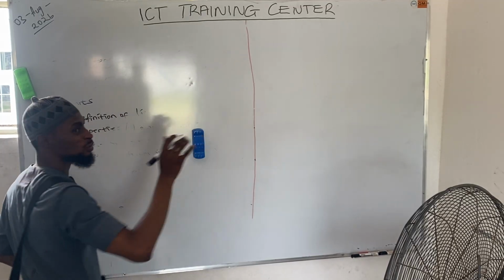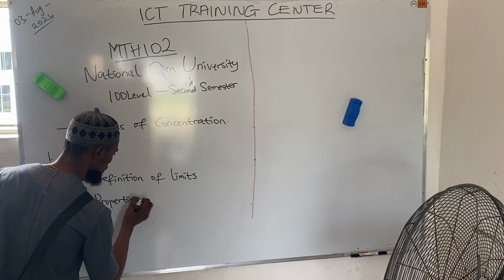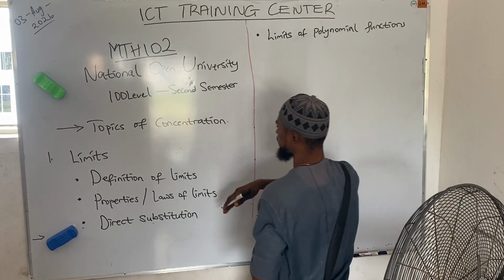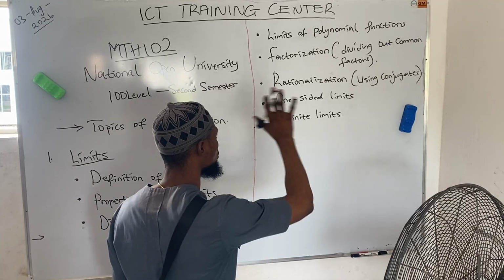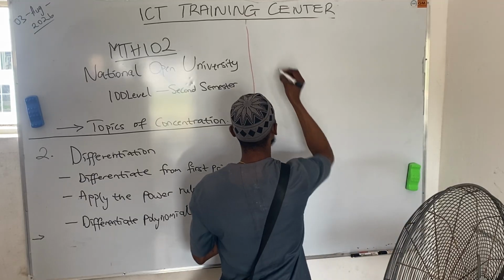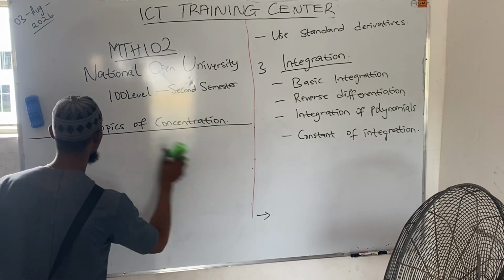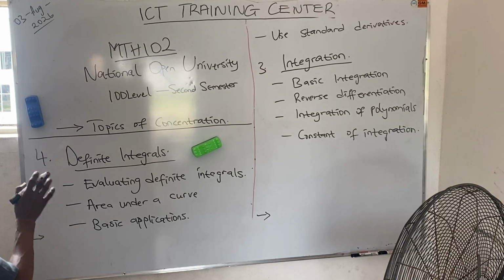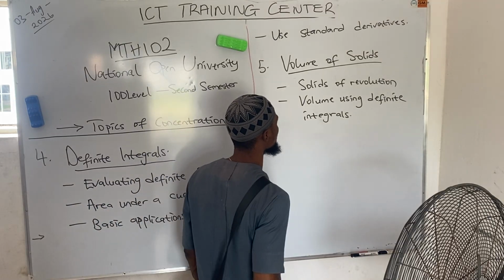NOUN MTH102 | Part 1 | Limits, Differentiation, Integration, Definite Integrals & Volume of Solids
Welcome to the National Open University (NOUN) MTH102 Complete Revision Course.

This playlist is designed for 100 Level, Second Semester students preparing for Continuous Assessment (TMA), examinations, and anyone who wants to build a solid understanding of Calculus.

Throughout this course, we'll explain every topic in a simple and practical way using the whiteboard, worked examples, and exam-style questions.

Topics Covered:

✅ Limits

✅ Differentiation

✅ Integration

✅ Definite Integrals

✅ Volumes of Solids

✅ Hyperbolic Functions

✅ Continuity

Whether you're preparing for your exams or revising Calculus from scratch, this playlist is for you.